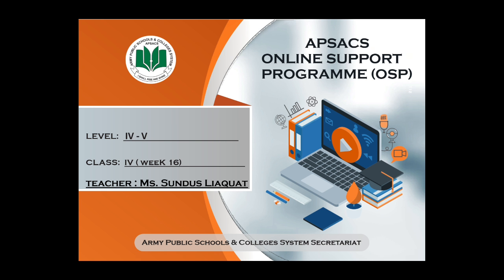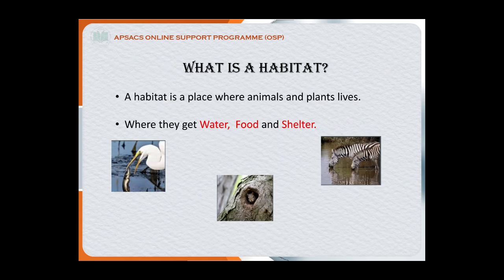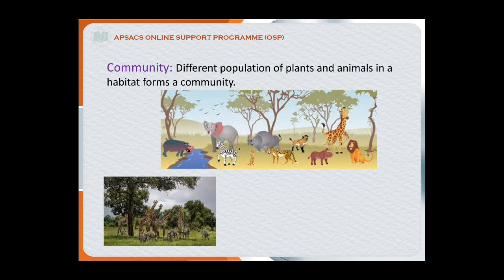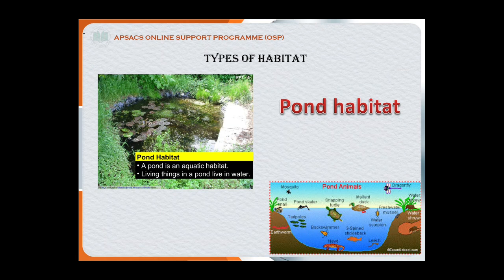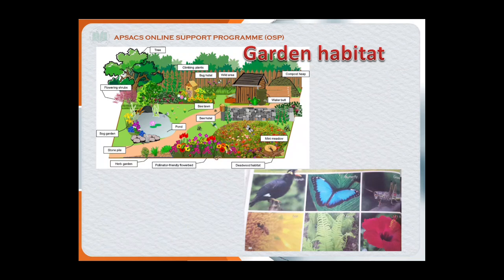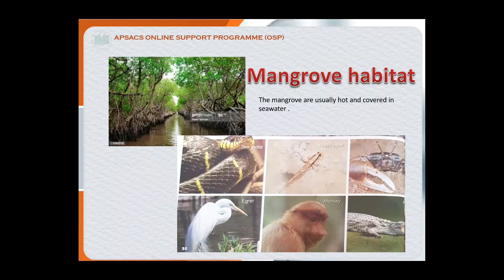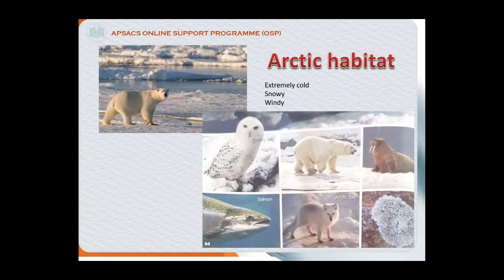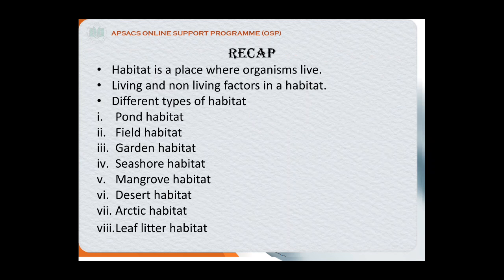Class 4_Week 16th_Science